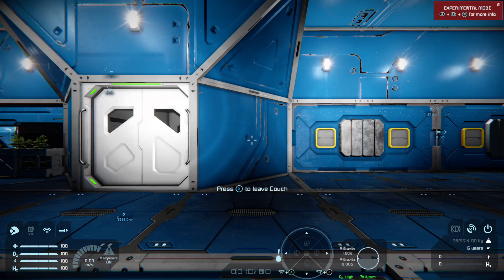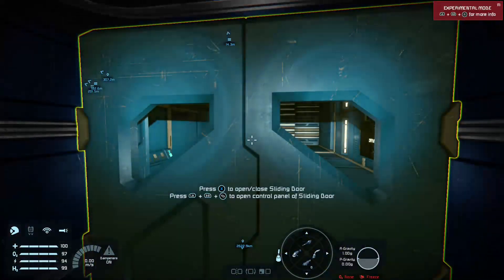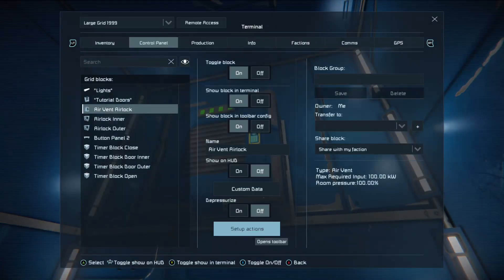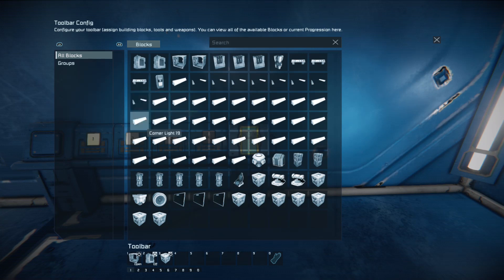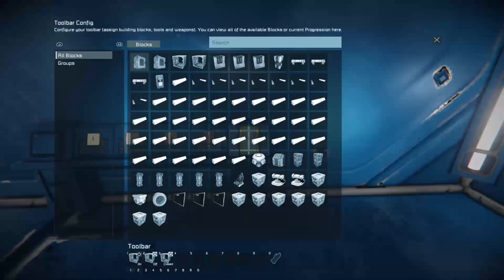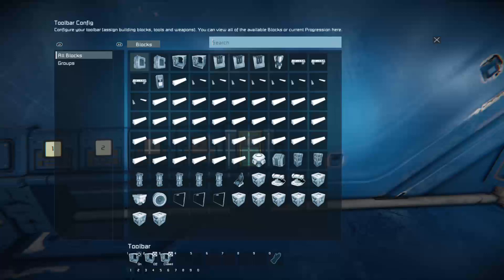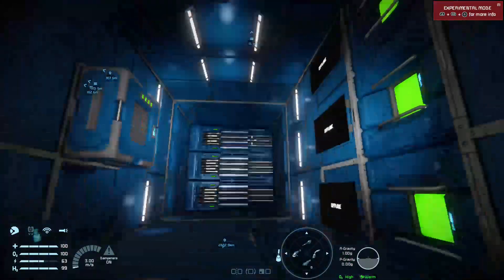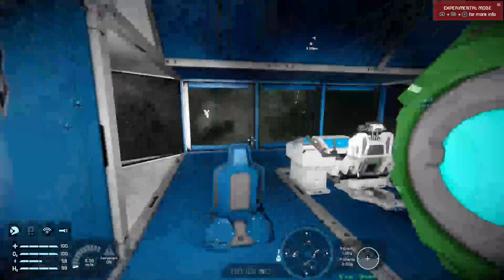Space Engineers Xbox: Tutorial 26 - Automatic Airlock System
In this tutorial I take a look at how you can use timer blocks and an air vent to create an airlock system for a space station, to prevent oxygen being shot out into space (and you along with it) -- also preventing players aboard the station accidentally opening the airlocks and venting oxygen from the main station into space as well.